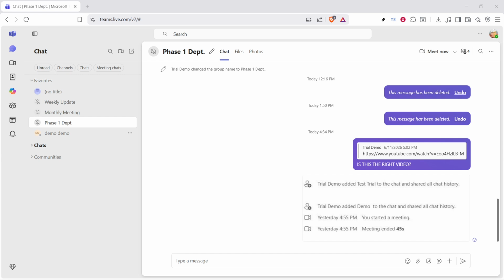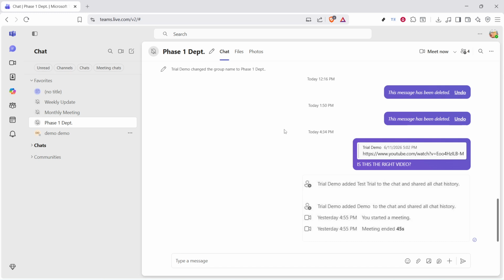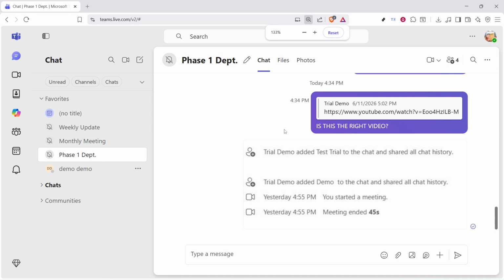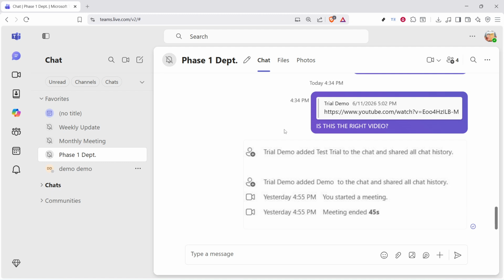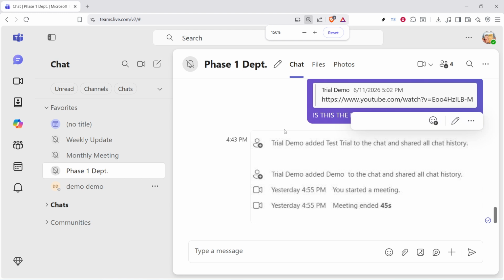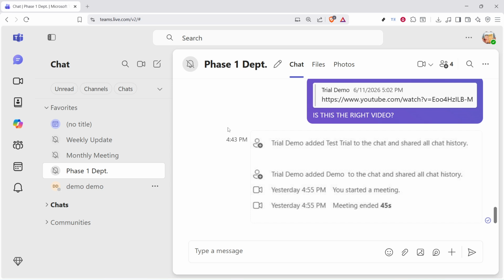How to Increase the Font Size and The Screen Size In Microsoft Teams (Step By Step 2026)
How to Increase the Font Size and The Screen Size In Microsoft Teams